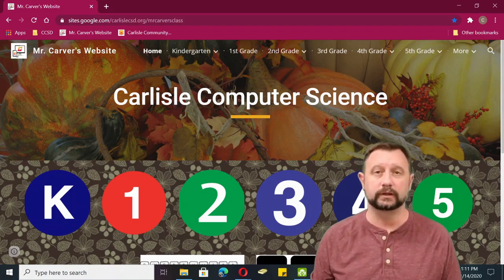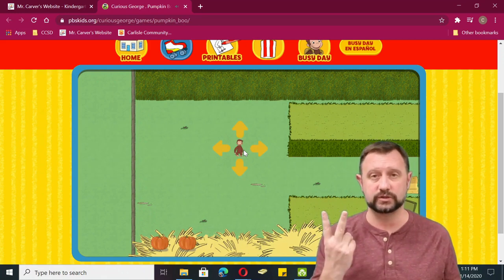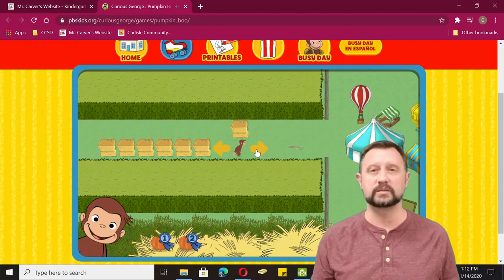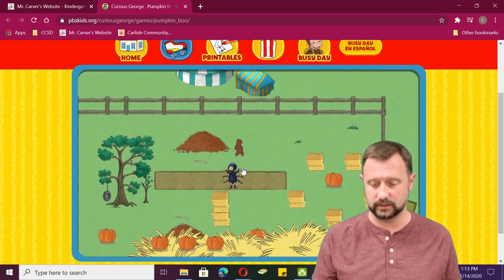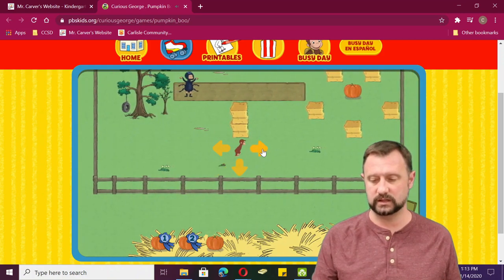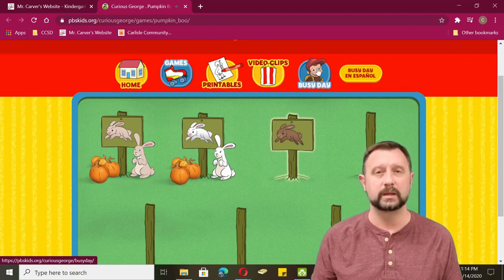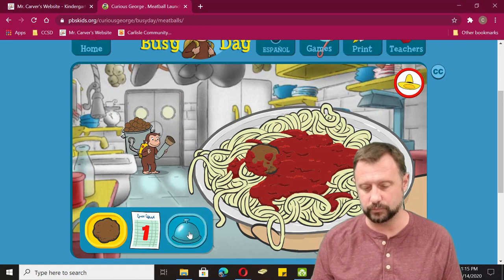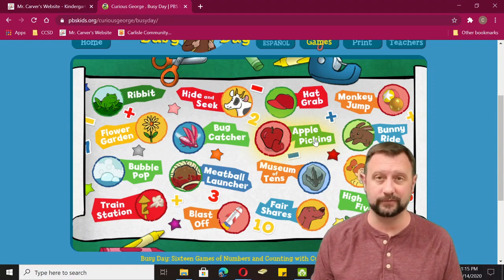Week 4 - Kindergarten